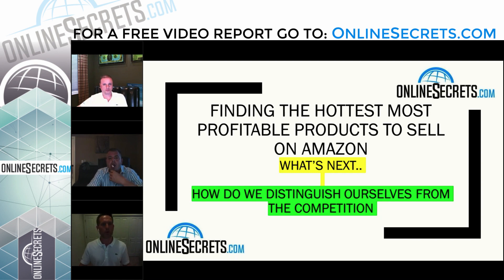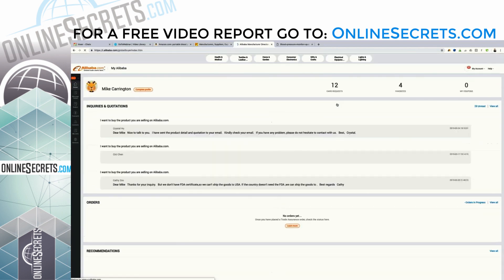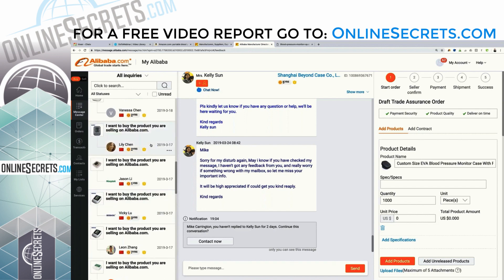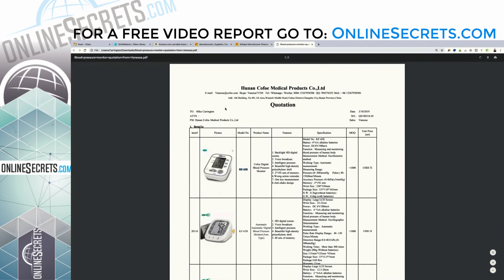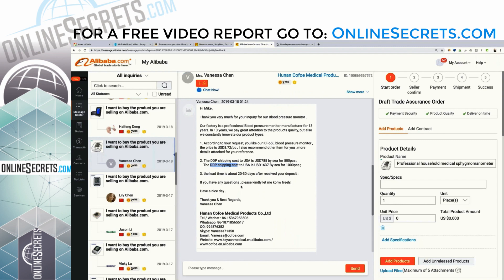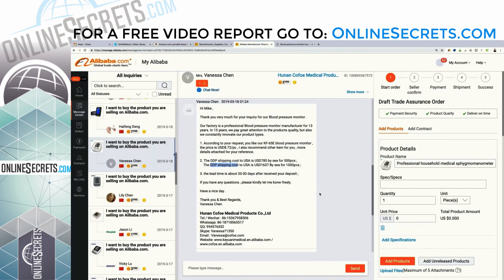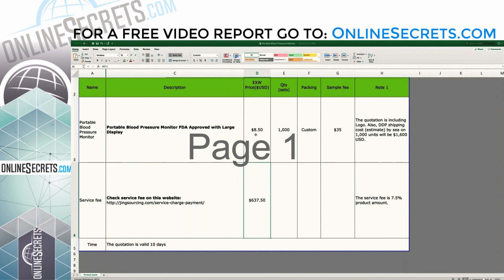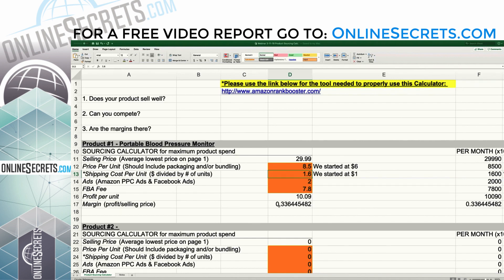Establishing a Product Pricing Penetration Strategy and Requesting Product Samples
To get a free video report go and to get more information on establishing a product pricing penetration strategy and how to request product samples. Our experienced Amazon FBA Sourcing Coaches will walk you through the initial product search steps, marketing and pricing techniques, as well as how to request product samples from Chinese manufacturers / suppliers.